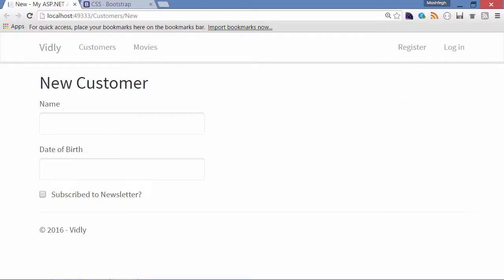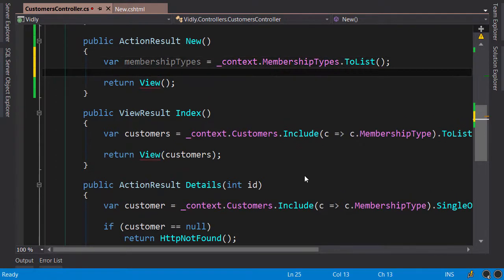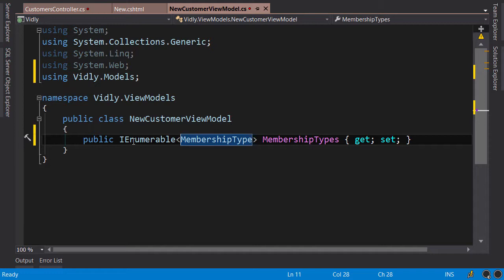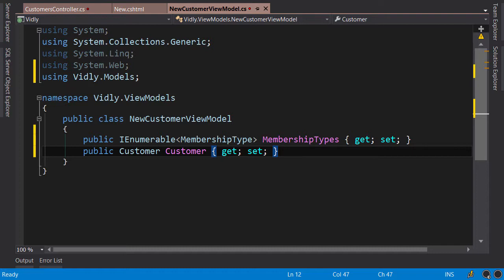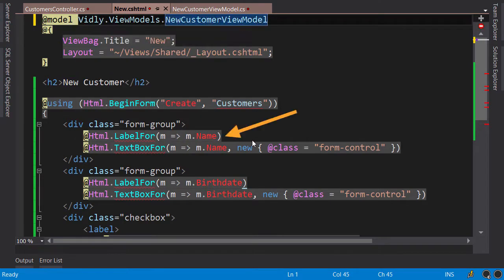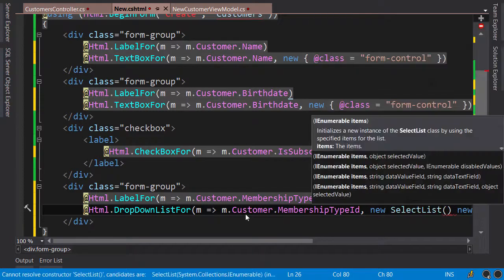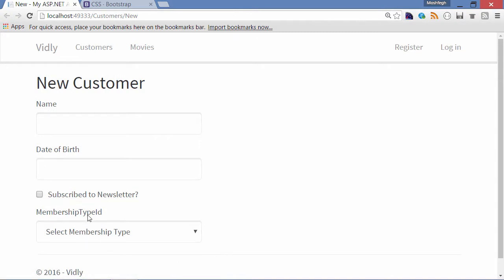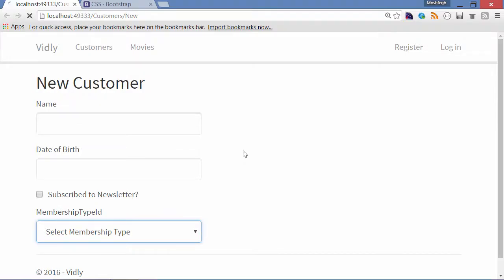34 Drop down Lists (Building Forms)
MVC Drop Down lists